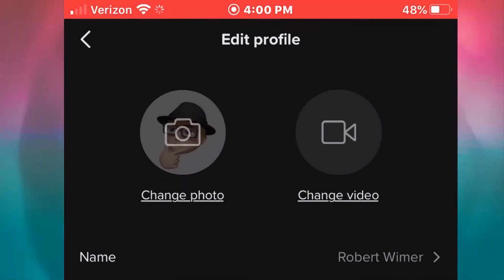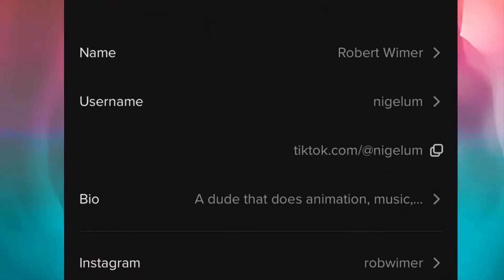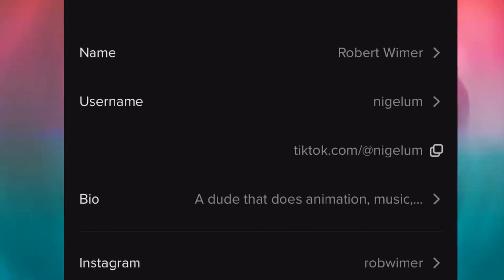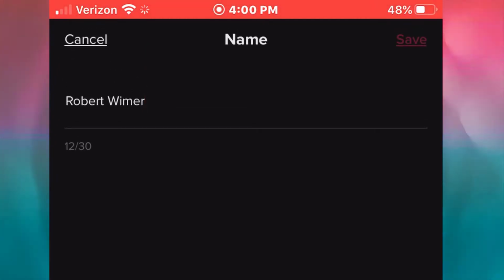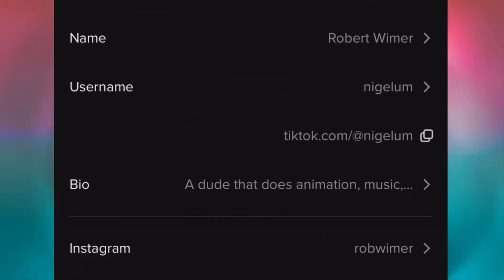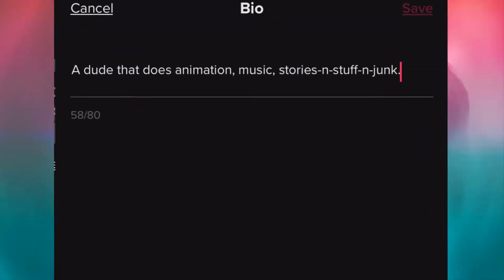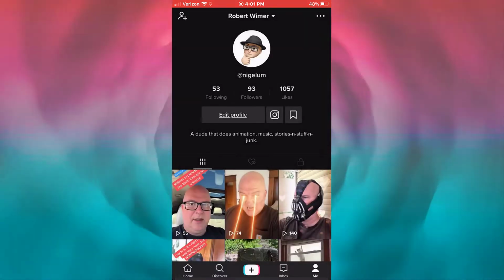How to use TikTok - Creating Your Profile